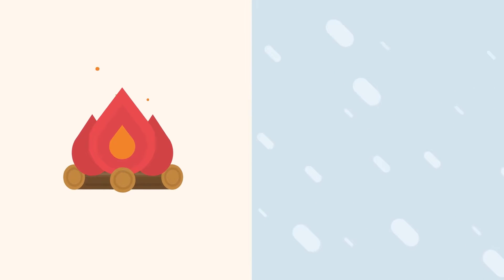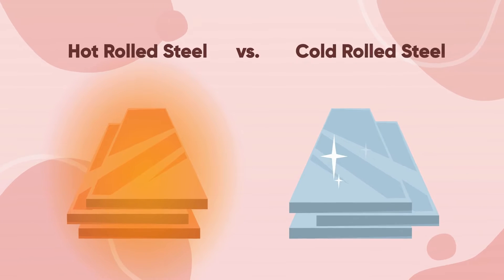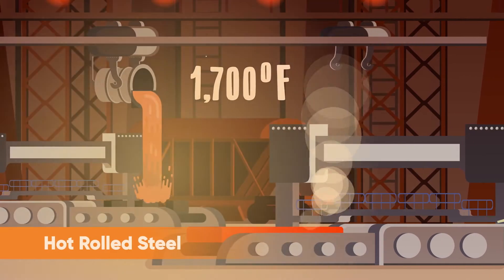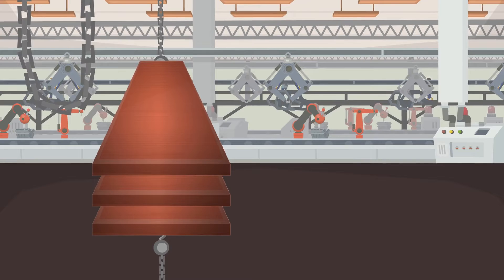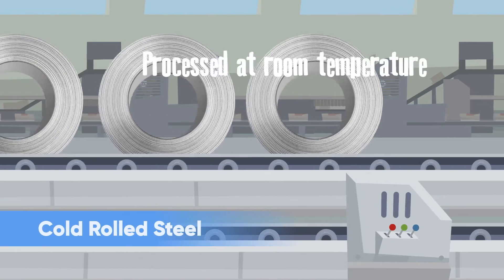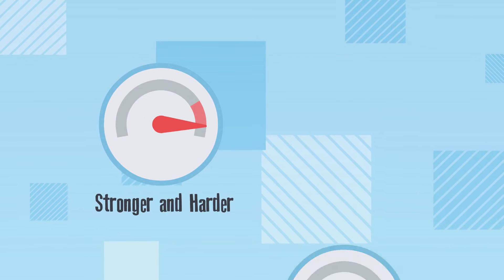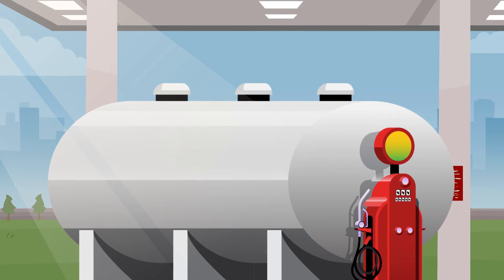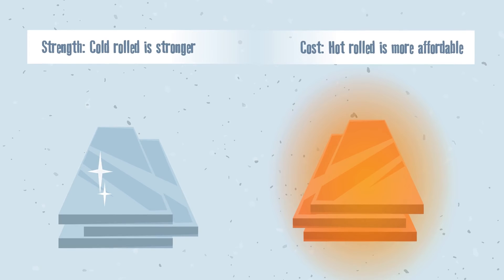Hot Rolled vs. Cold Rolled Steel: Key Differences, Properties, and How to Choose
Discover the key differences between hot rolled and cold rolled steel. Learn about their properties, applications, and how to select the right type for your project. Whether you’re involved in manufacturing, construction, or metal fabrication, understanding these distinctions will help you make better material choices and achieve optimal results.